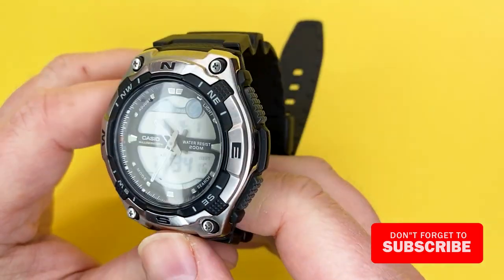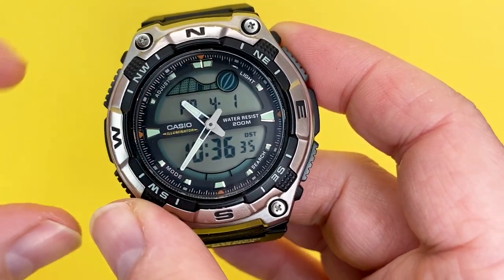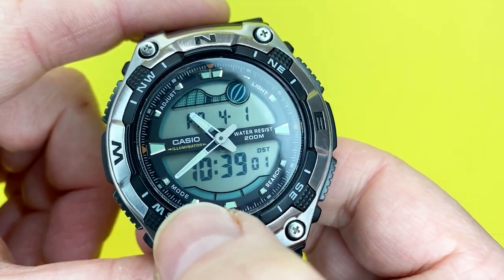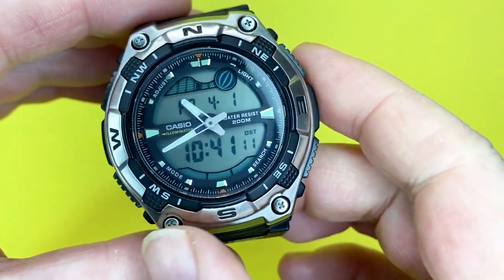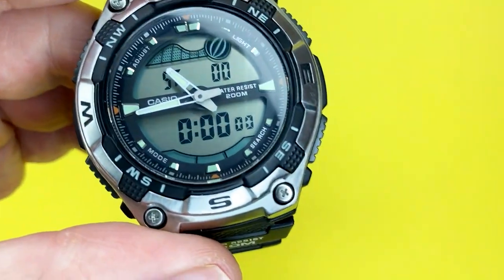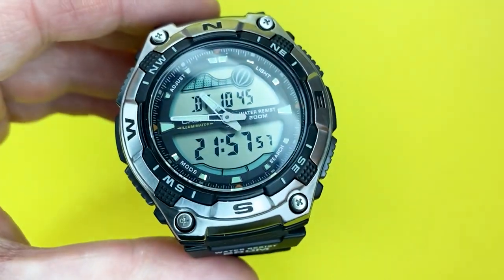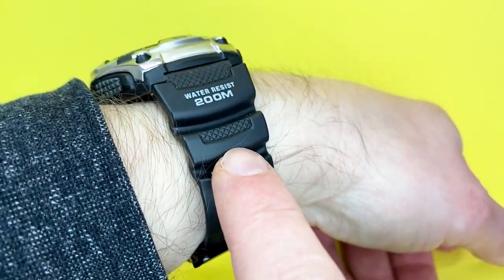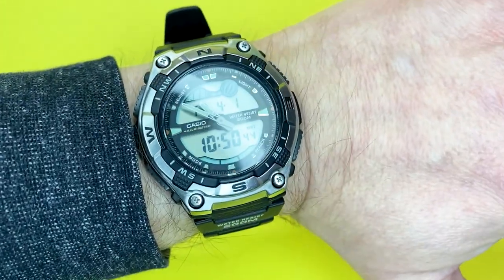CASIO AQW-100 (Module 5028) - Moon Tide Analogue Digital Watch - Hands On Review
CASIO AQW-100 (Module 5028) Digital Watch - Hands On Review

Hey YouTubians!  Tony here with another watch review and this time it is of the feature packed CASIO AQW-100.

The CASIO AQW-100 has a lot more to offer than the usual Casio's that are featured on this channel.  Not only does it feature the time, alarm, countdown timer, stopwatch and Dual Time but it also indicates the Moon's age as well as tidal data, which is great if you enjoy surfing!

In this review we unbox and take a look around the CASIO AQW-100, see what it is made of, show you some of the features of the CASIO AQW-100 and then pop it on our wrist and say what it is like to wear and own.